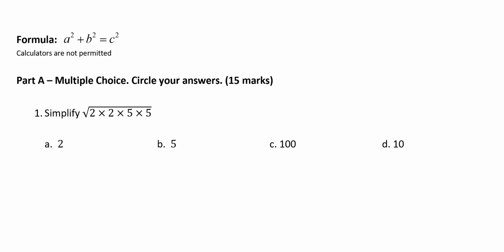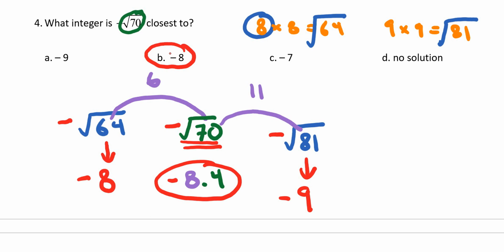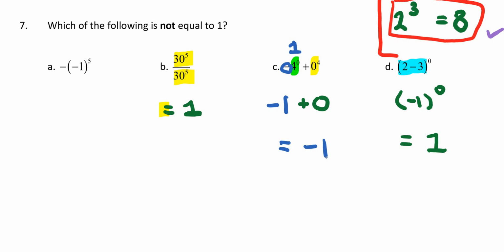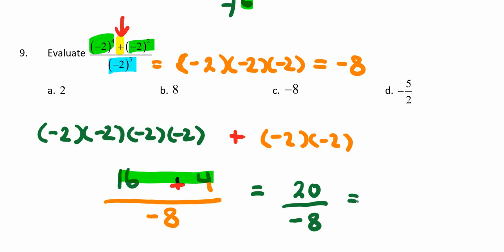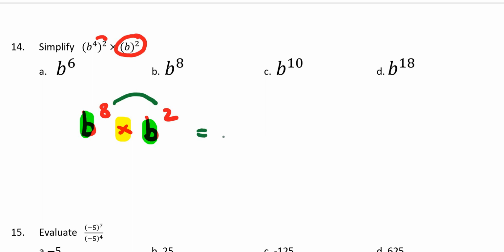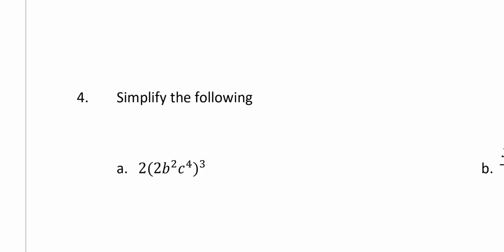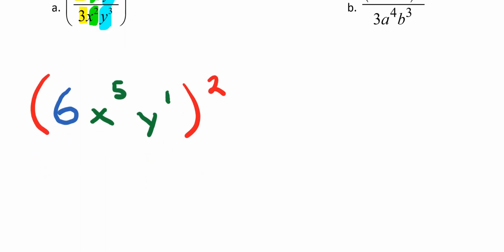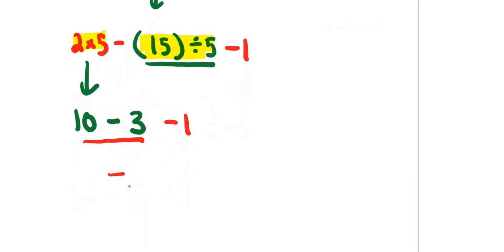HW Key for Tomas